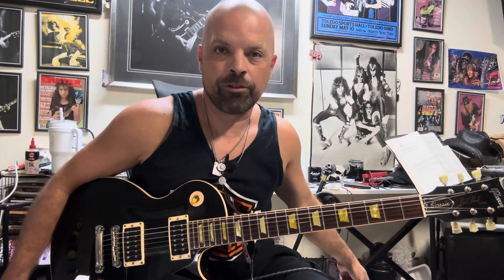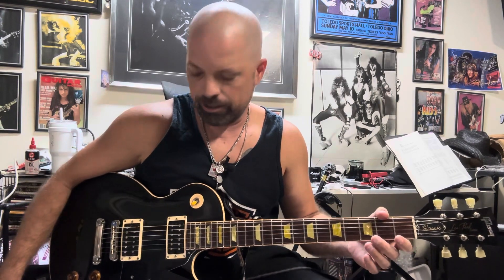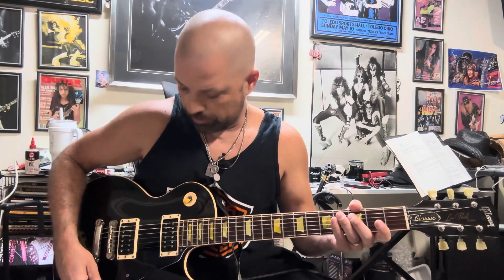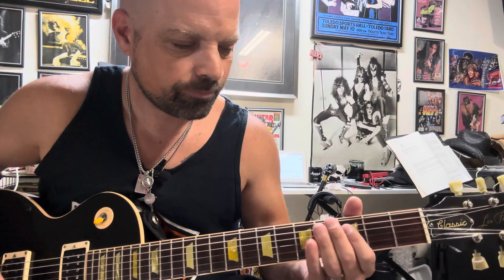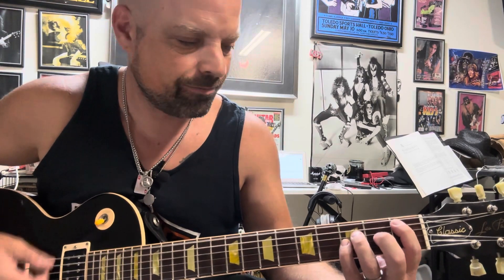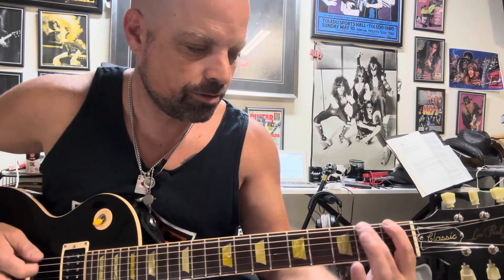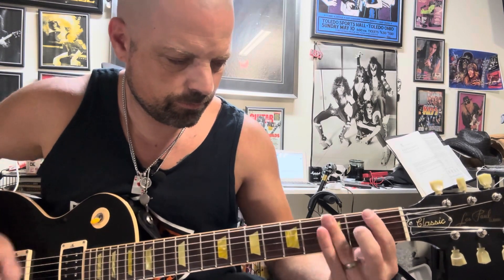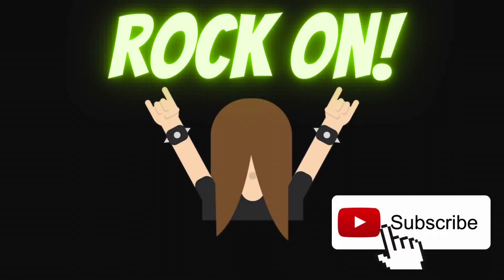Once around the Ride Guitar Lesson Tutorial - Cinderella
Learn how to play "Once Around the Ride" by Cinderella with this guitar lesson tutorial. Master this classic rock song step by step!

00:00 Introduction
03:34 Lesson Start
12:59 Outro